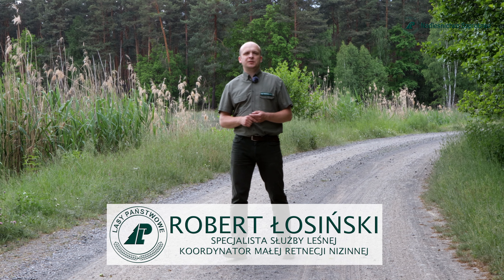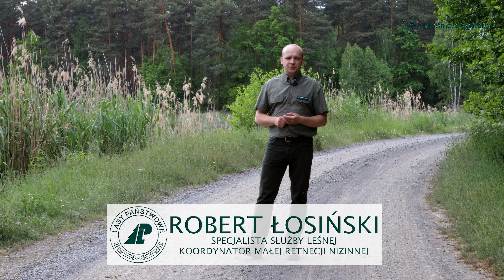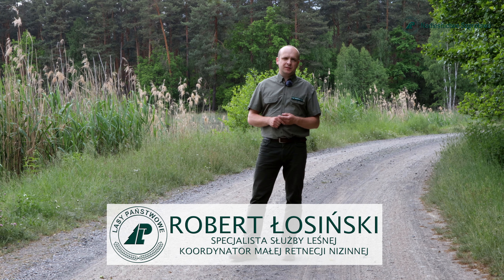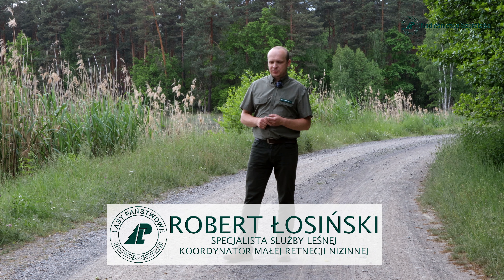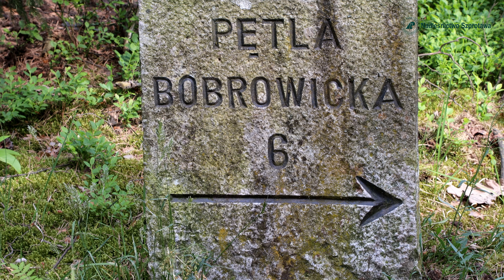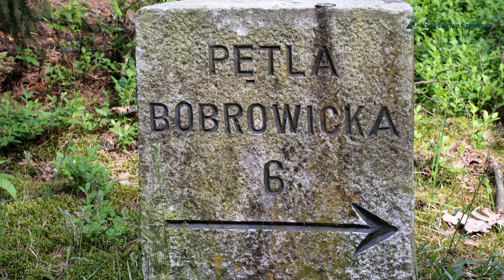Nadleśnictwo Szprotawa Mała Retencja Stawy Bobrowickie 2023 4K